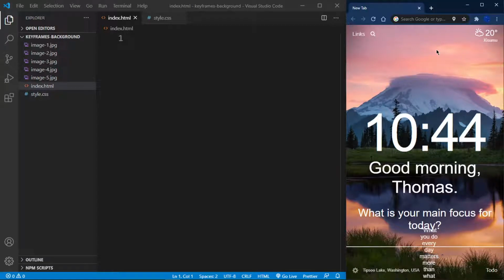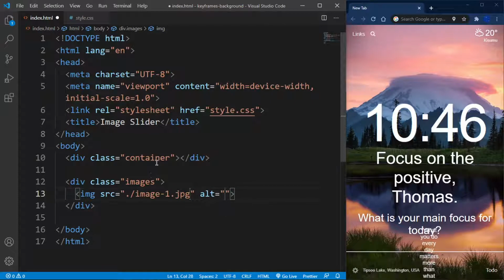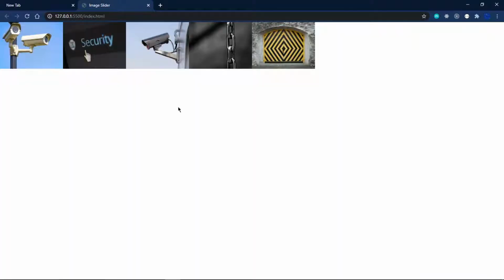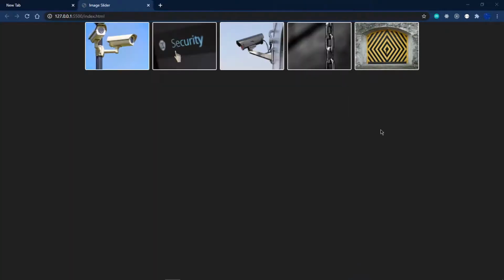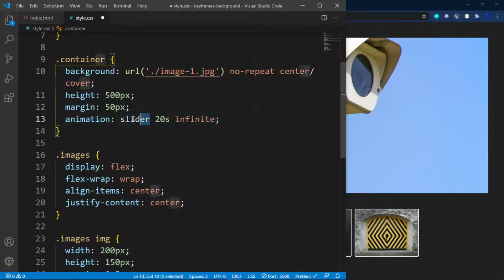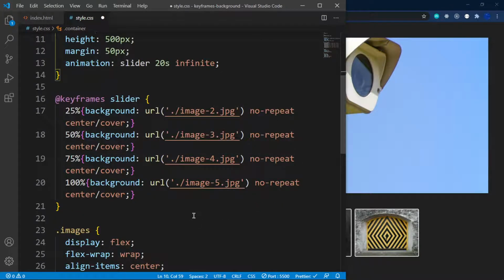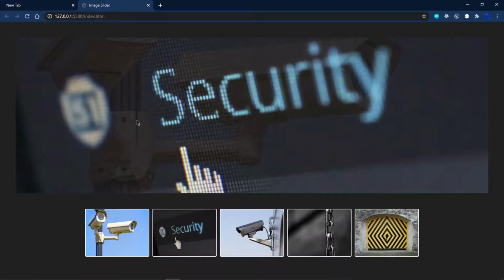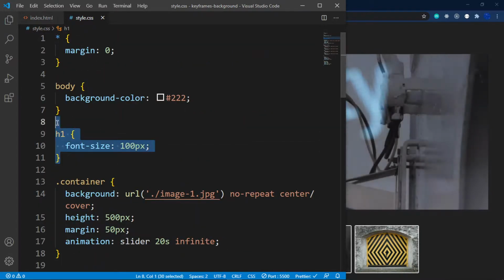Image Slider using HTML and CSS (no JavaScript)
Create an image slider using HTML and CSS without adding any JavaScript. Learn to use CSS keyframes.